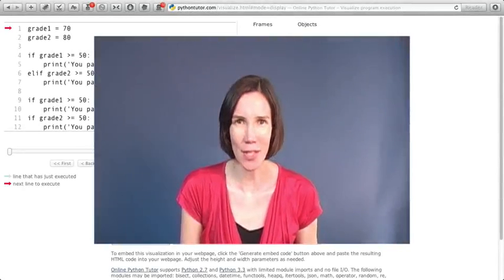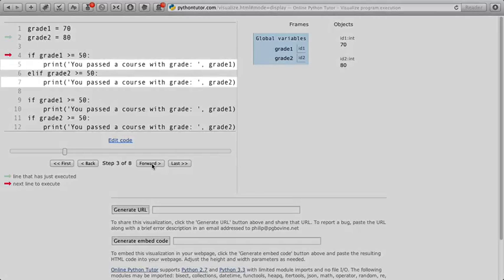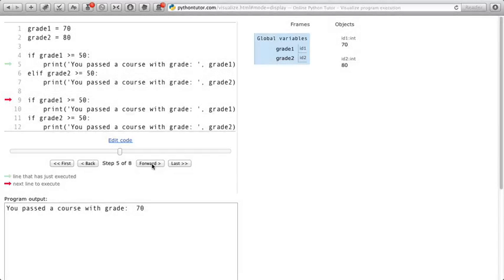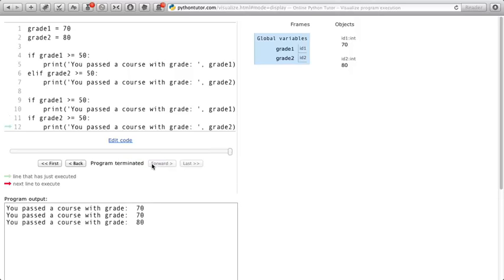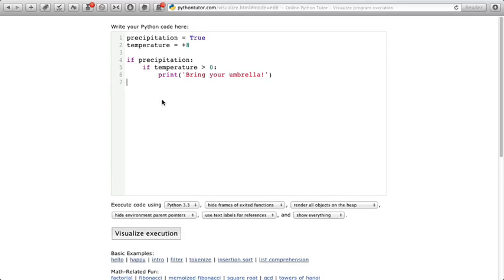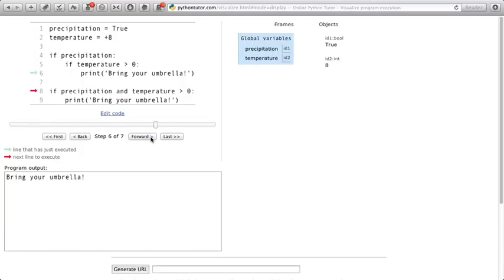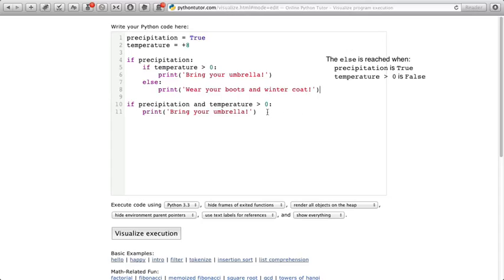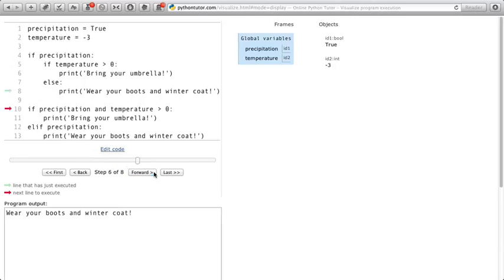4 7 Structuring if statements 6 07